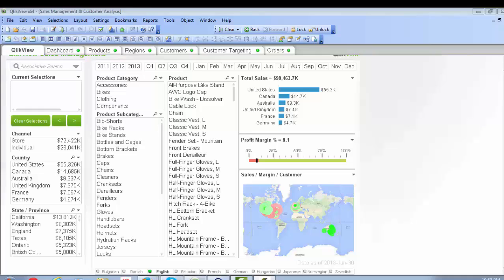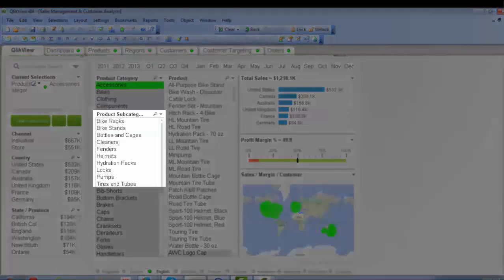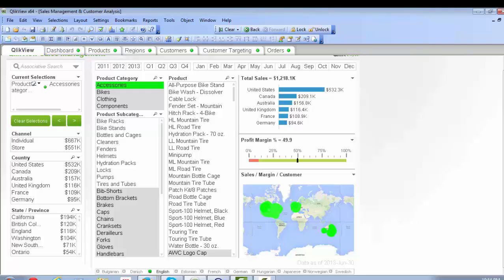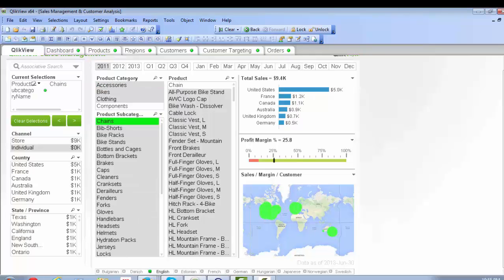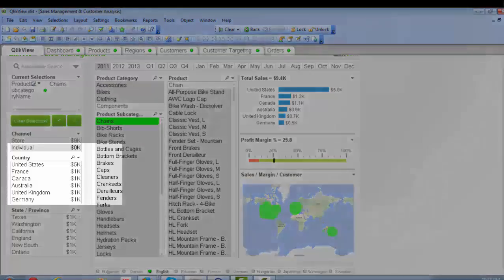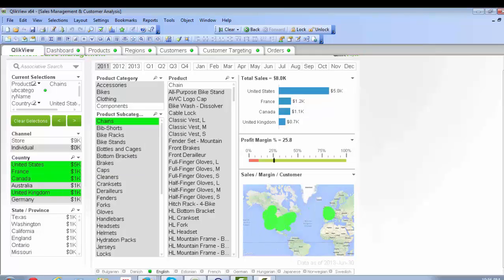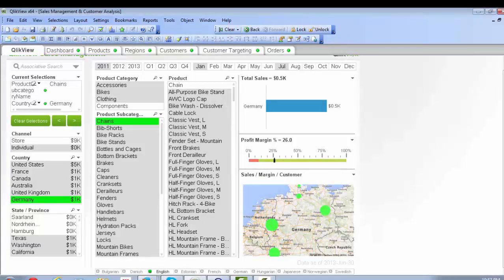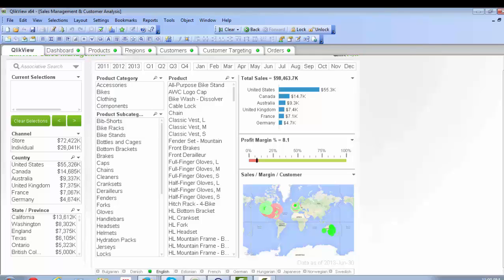QlikView Training: QlikView Designer Course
This QlikView training course will teach you how to build a QlikView application step-by-step using data visualization best practices.

Use this URL to enroll in my udemy course for just $20

Learn all the advanced features of QlikView 11.2 including Set Analysis and Alternate States for comparative analysis.